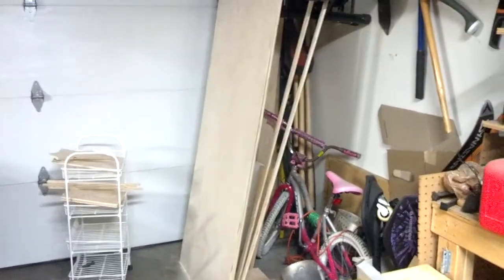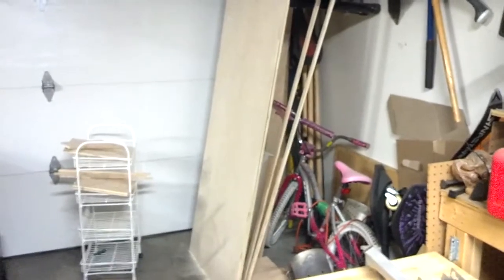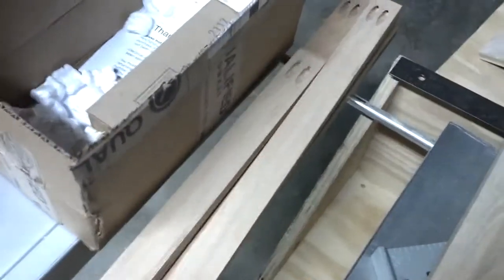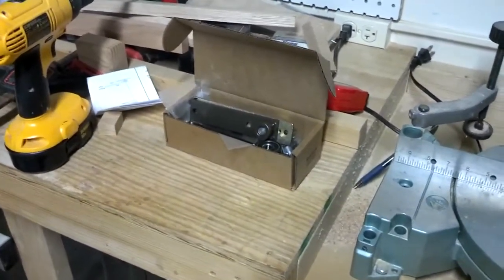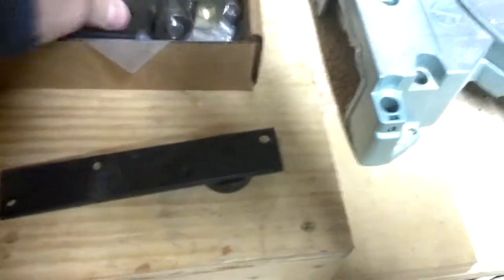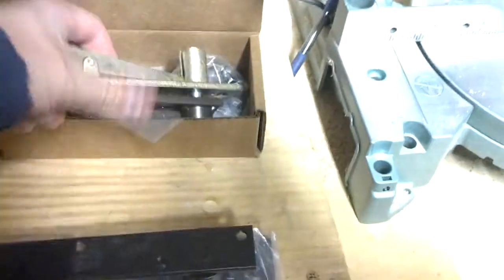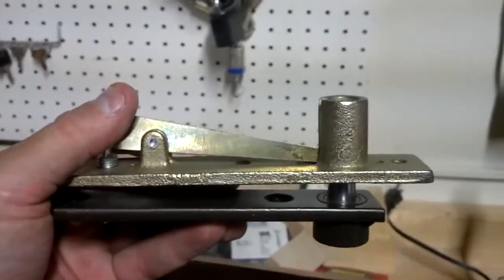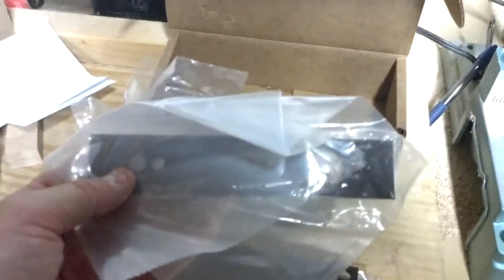Hidden Door Bookcase Video 4